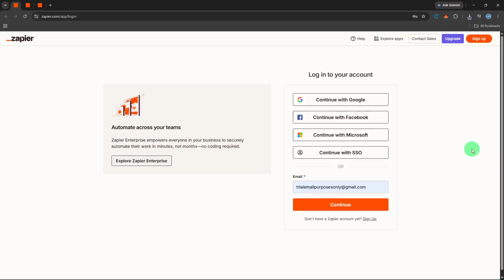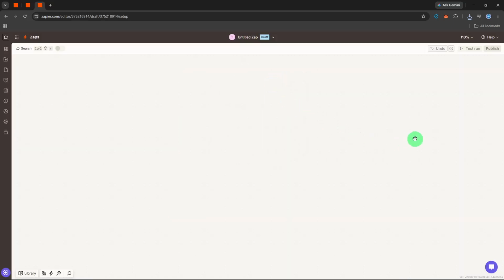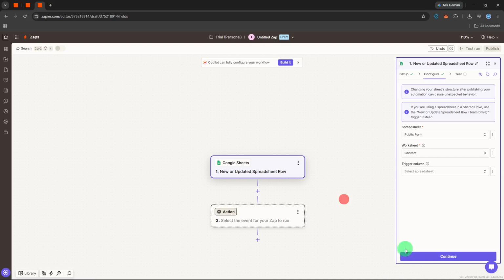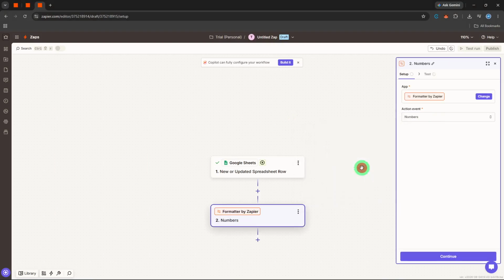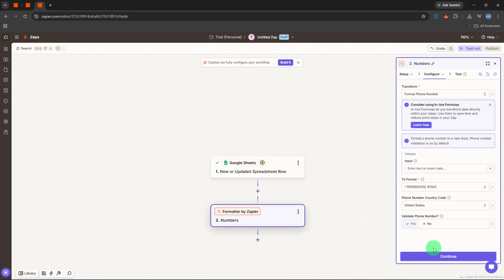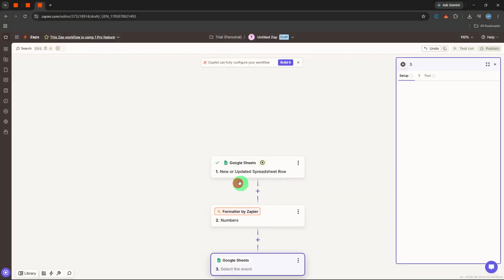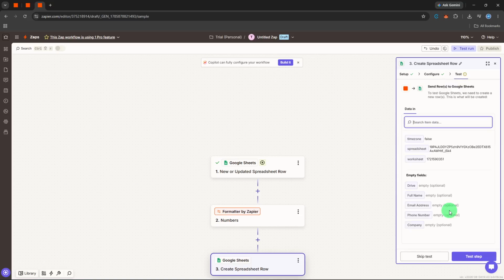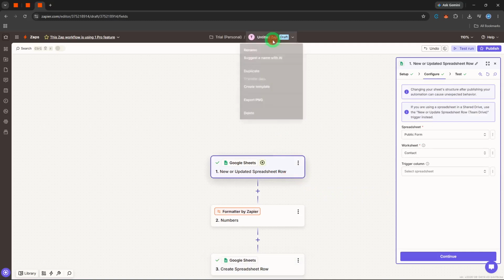Format Phone Numbers In Zapier [Verified]